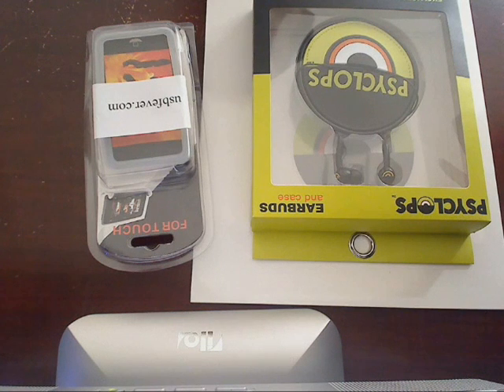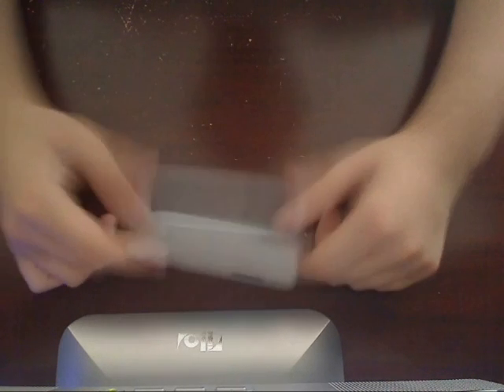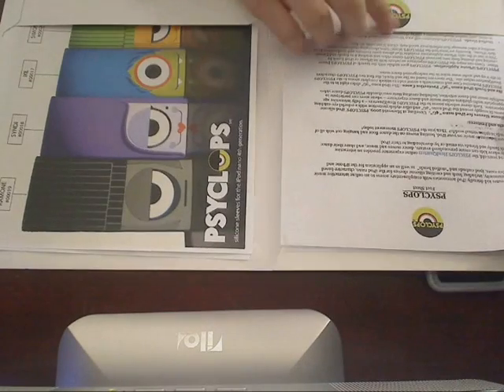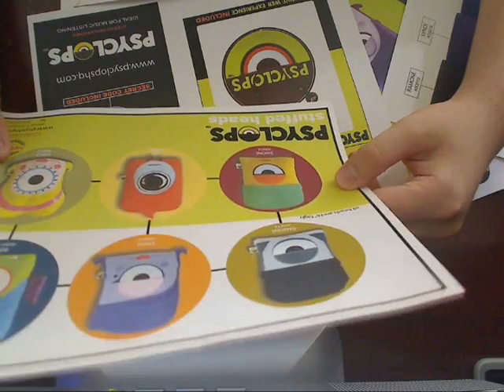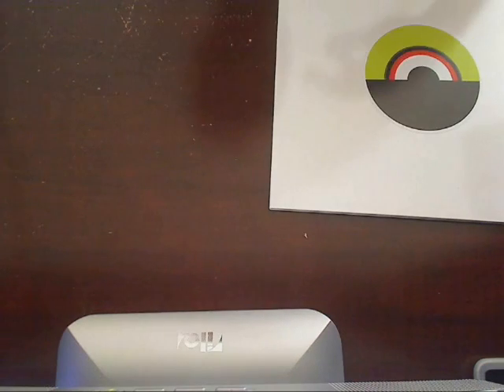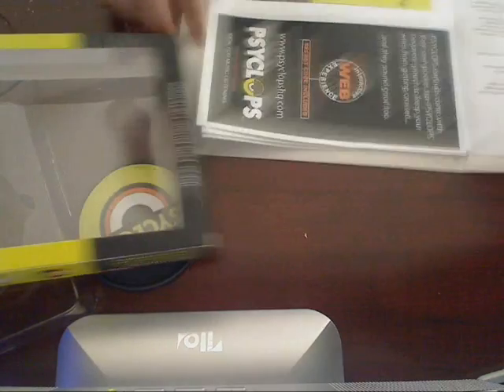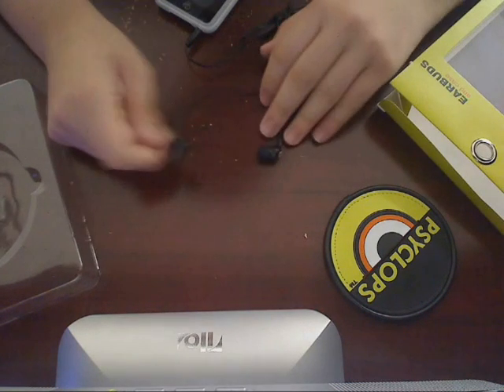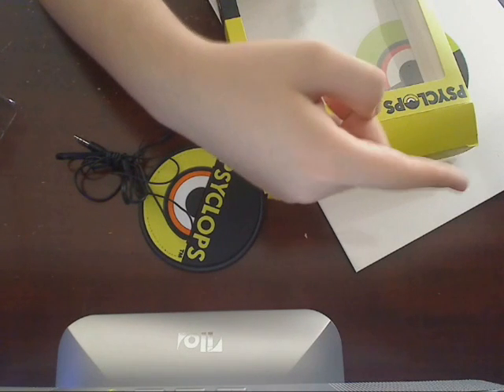Psyclops HQ and USB Fever Unboxing June 22, 2009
This is the Unboxing of a Psyclops HQ Earphones and Usb Fever Silicone Case on June 22, 2009.